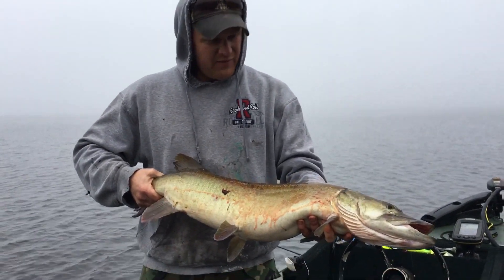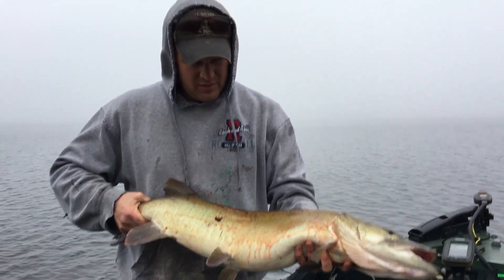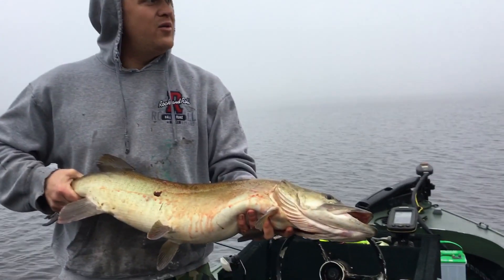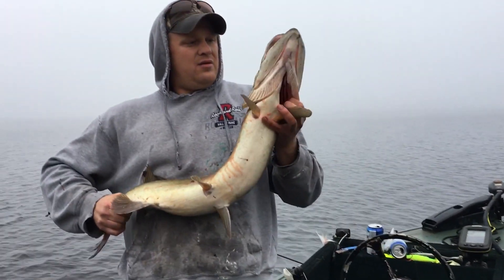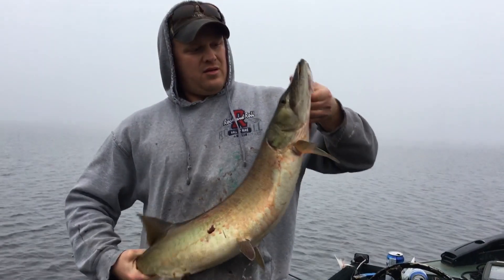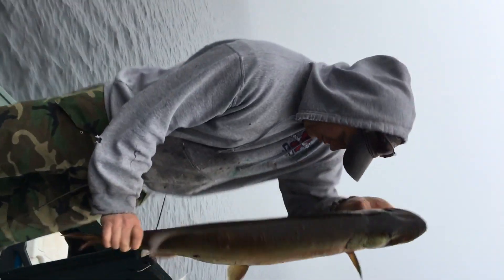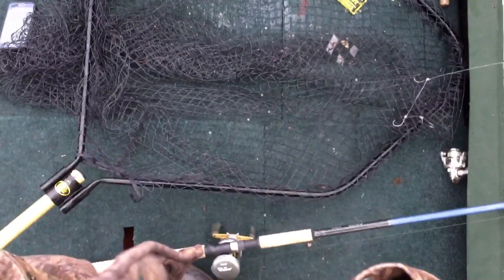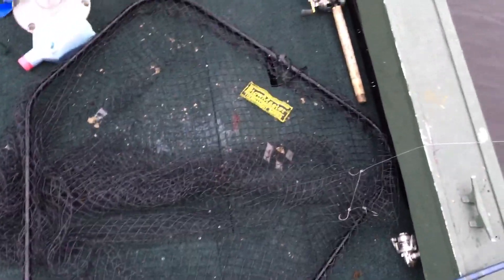Musky Fishing with big Sucker Fish in the Fall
Quick video of a 37.5 inch fish we caught and released that was very heavy. Heading back out on the water tomorrow. We will show you the hook placement on the Sucker Minnows, our hook set up, bobber, line, distance, and everything else you have to no and if we don't have it here just ask and we will answer your question. I was out with Nate Dog from Nesco Michigan. Best Musky fisherman within 60 miles around. If you want to catch nice fish and be guided for a 1/2 day or full day message me and I can get you details. Tomorrow should be a much better video.